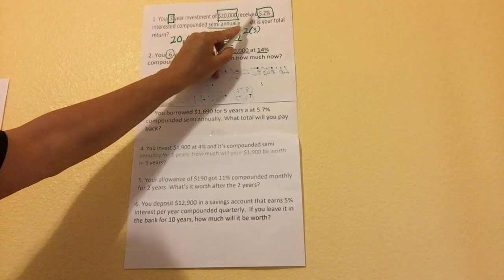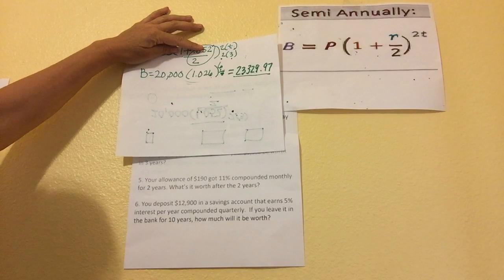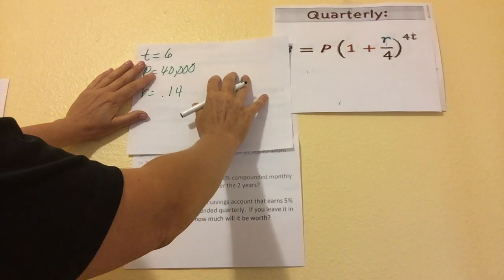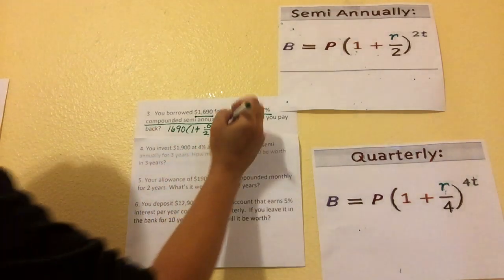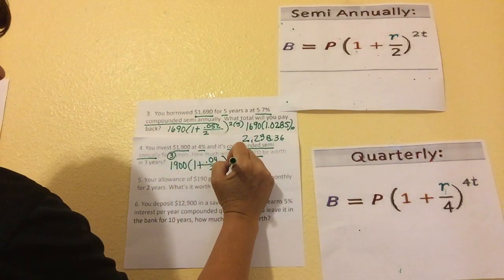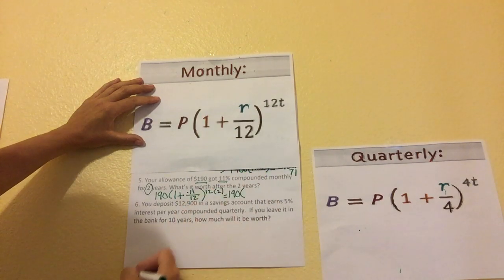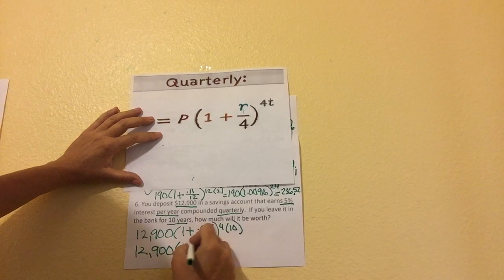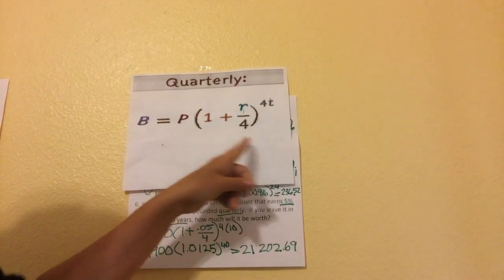Math 1 week 6 Day 5